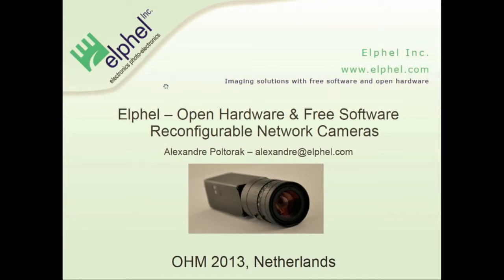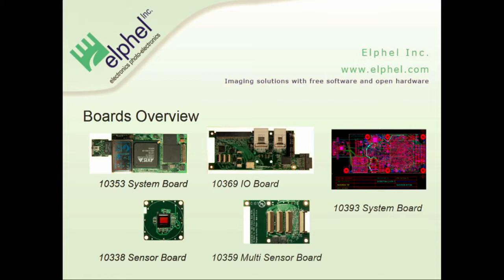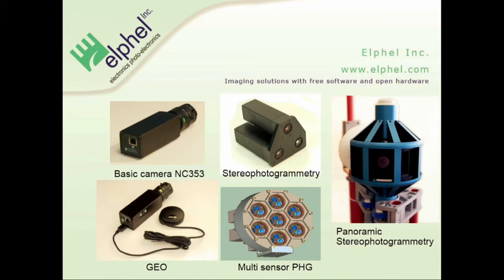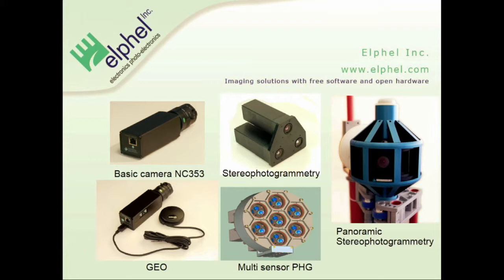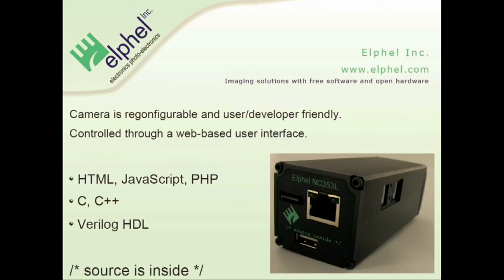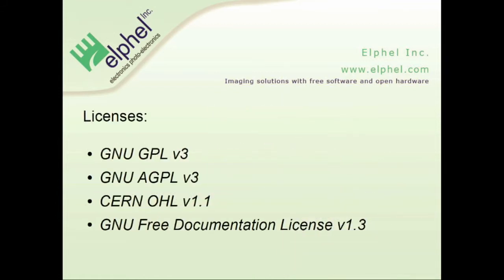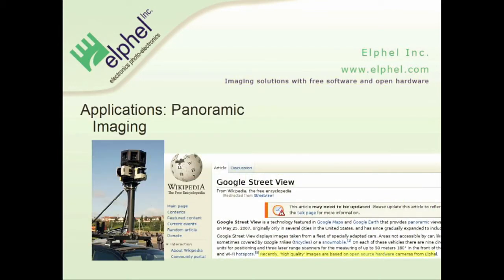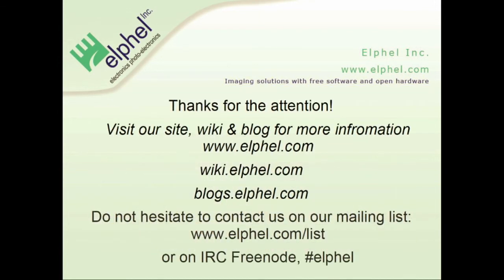[OHM13] elphel open hardware and free software reconfigurable network cameras - Alexandre Poltorak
OHM2013. Observe, Hack, Make. A five day outdoor international camping festival for hackers and makers, and those with an inquisitive mind.